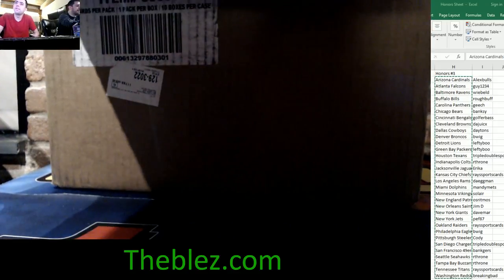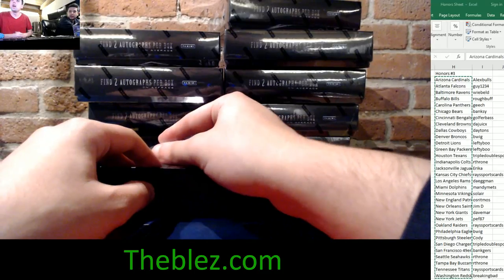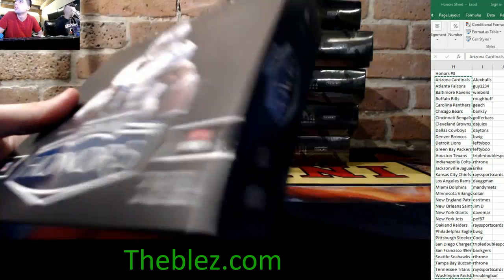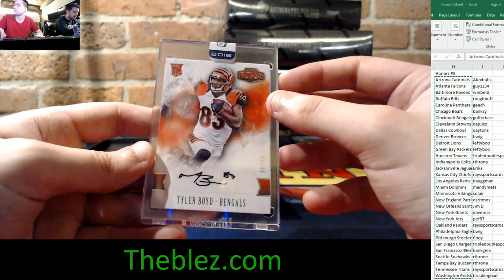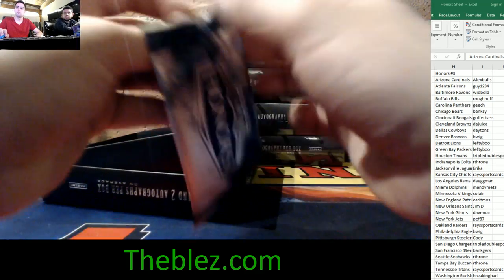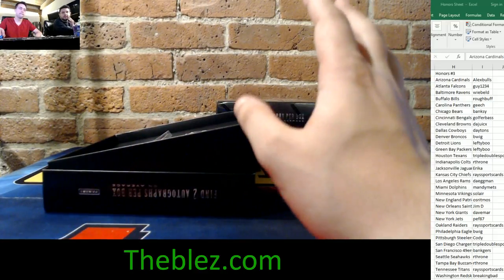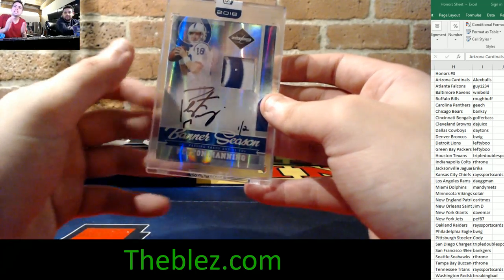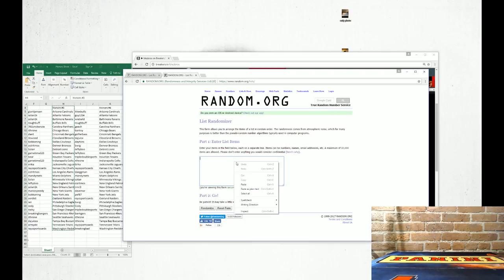2016 Panini Honors Football Group Case Break PYT #3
THEBLEZ.COM

Thanks for joining and please checkout theblez.com to purchase spots in future breaks.